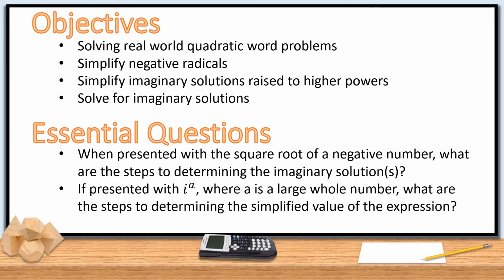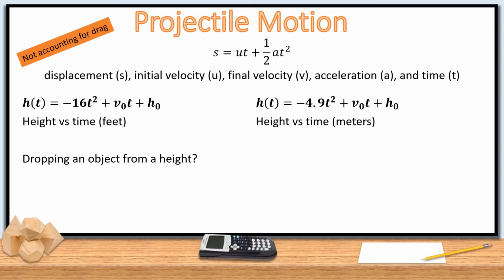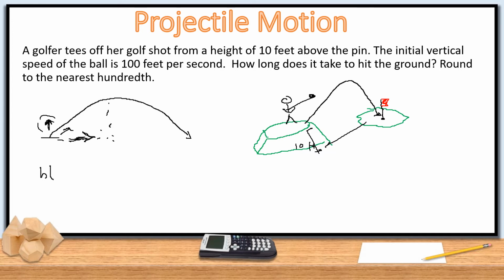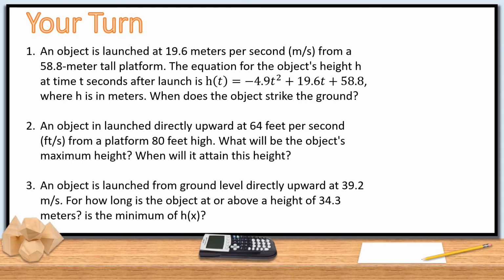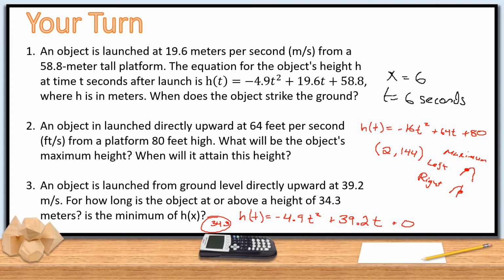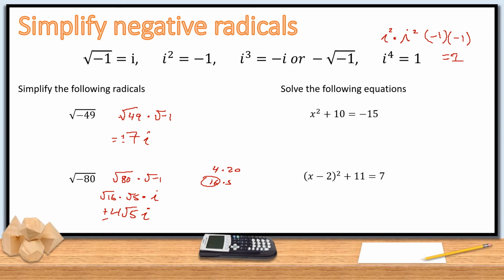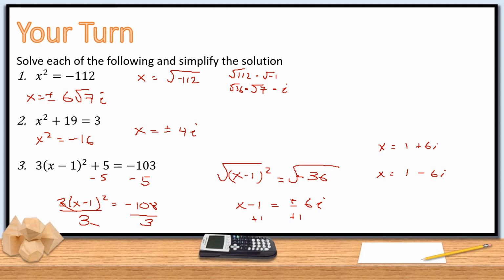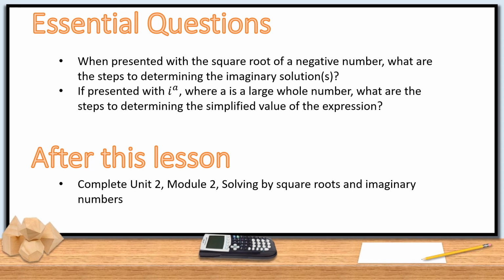Class 9 - Solve by Square Roots and Imaginary Numbers